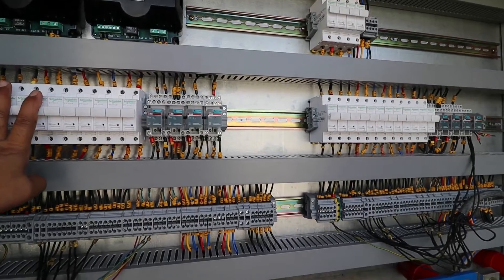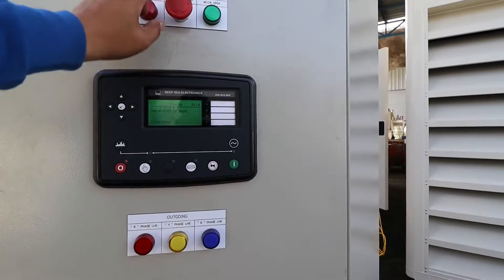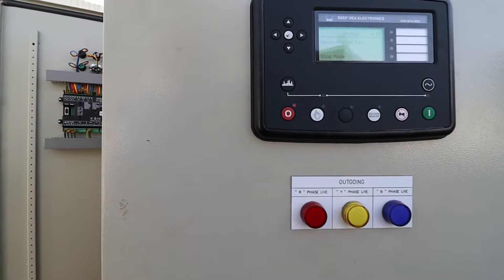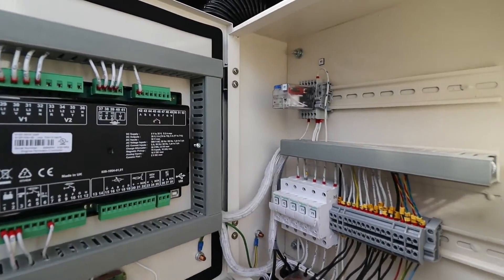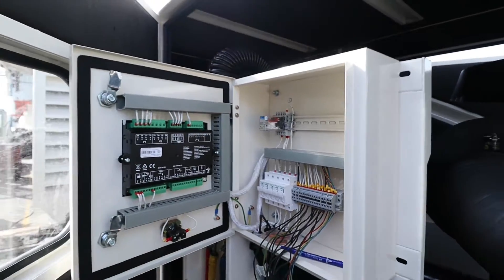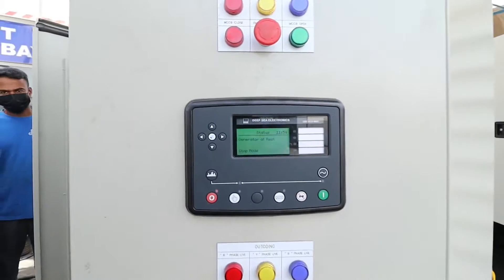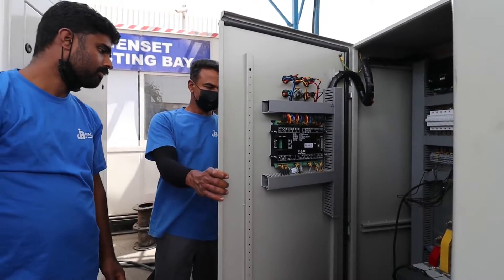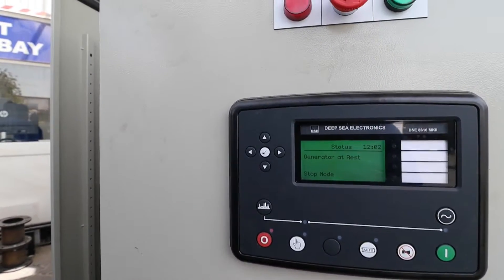Synchronizing 200kva with totalizing panel benzblogs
In this video, we will talk about how we can make Syncro with a totalizing panel, where we can connect the wiring, and what is the process of doing the correct synchronizing and this the vlogs for you.